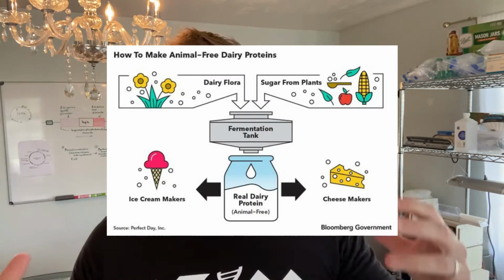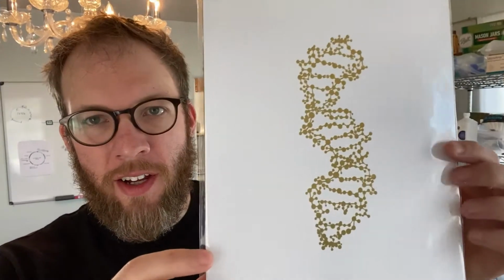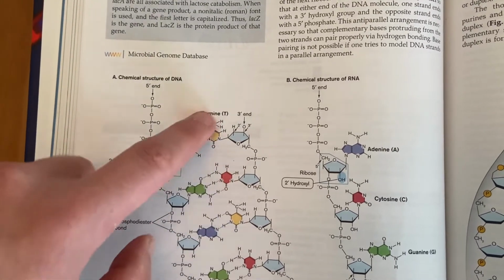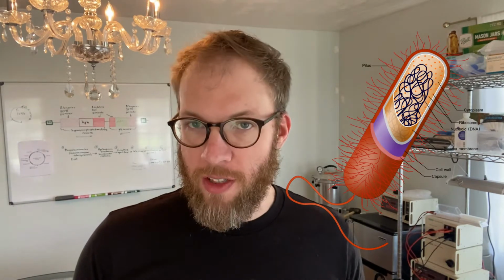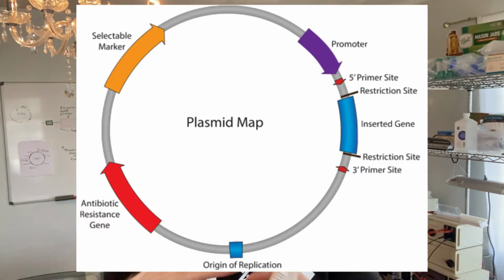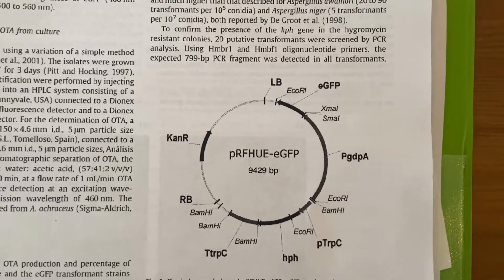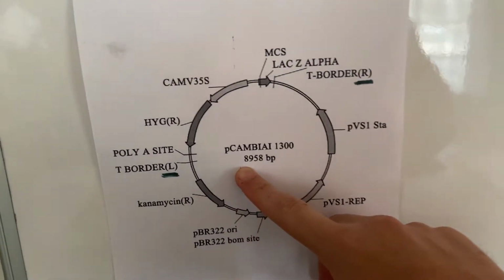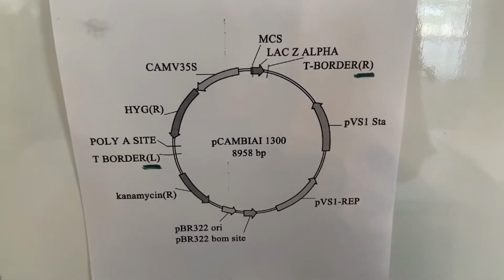Genetic Engineering of Fungi: Plasmids 101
In this video, I review some basic concepts behind one of the most important aspects of genetic engineering: plasmids. The plasmids are extrachromosomal circular pieces of DNA that will contain the genes you wish to put inside of a host like E. coli or fungi.

Plasmids are widely used in molecular cloning and in modern biotechnology. There's a lot I didn't cover but hopefully this gives you enough information to form a basic mental model.

CHAPTERS
0:00 Introduction
0:23 Mold Phenotypes
1:28 Milk from Fungus
3:07 What is DNA?
4:44 E. coli & Bacterial Plasmids
6:49 Circular DNA
7:19 Origin of Replication
8:07 Plasmid Maps
9:28 Linear Plasmid Representations
9:50 pCAMBIA1300 Binary Plasmids
11:21 Genomics in DNA Design
12:27 Promoters & Terminators
13:10 Automation in Genetic Engineering
14:27 Recap